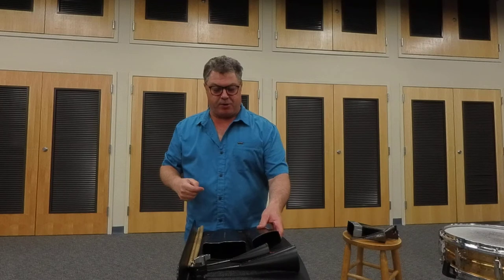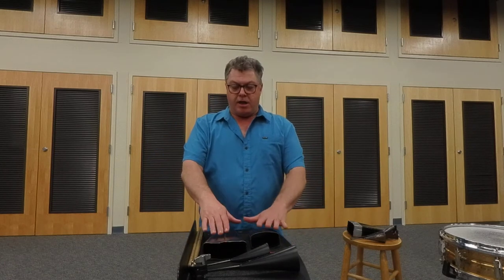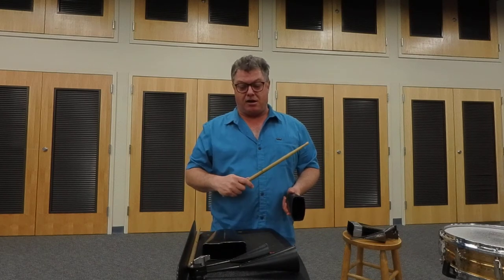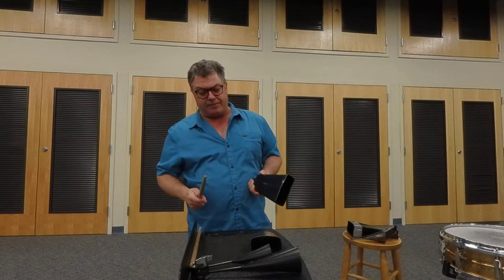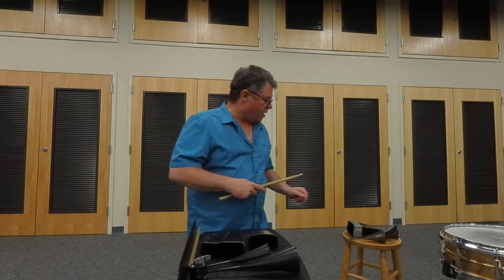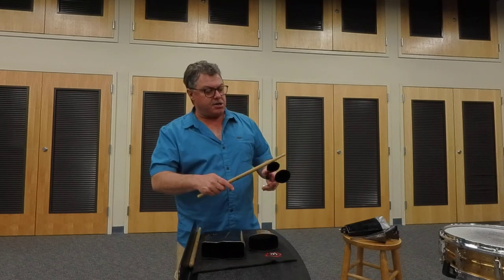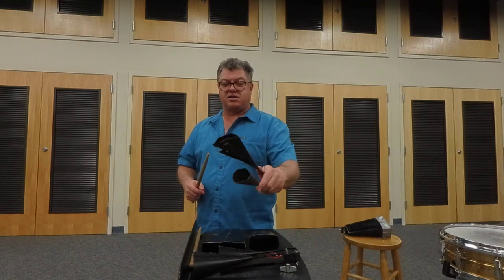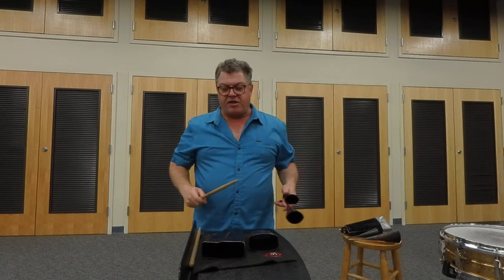Basic Cowbell Techniques